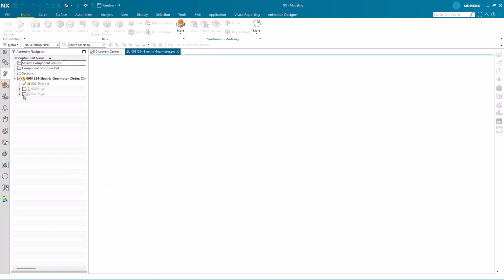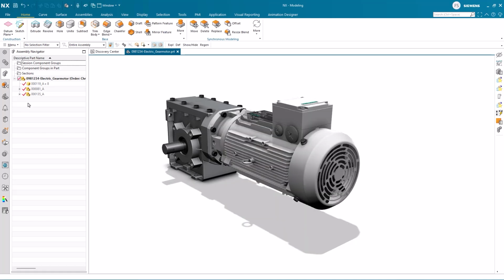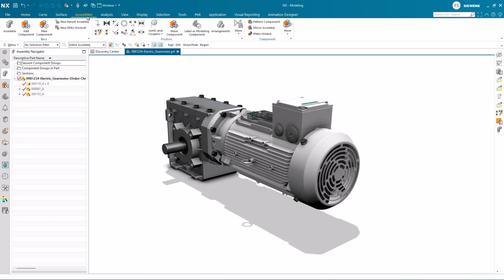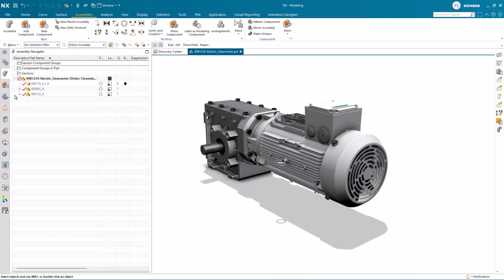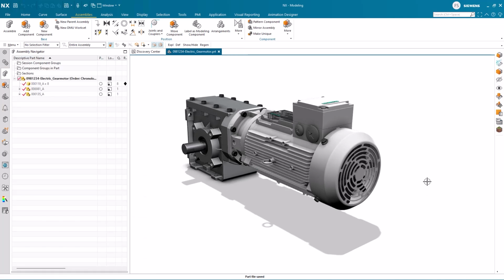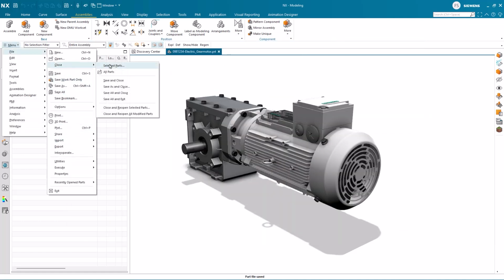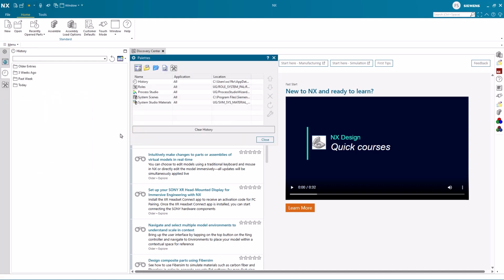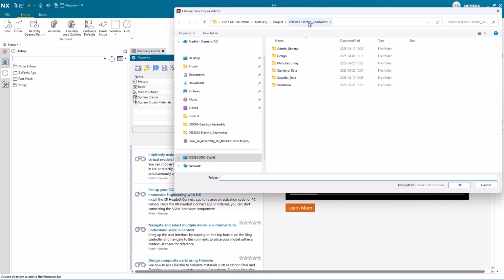NX | How to series | Preparing your assembly for the first time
Our new how-to series for NX™ software empowers you to innovate when designing your products. We’ll be shining the spotlight on a complete end-to-end workflow, showcasing the steps you need to take and best practices for optimizing your designs.

Our second video will focus on how to prepare an assembly for the first time. Here’s what you can expect from the video👇

Loading an assembly  ⌛
Folder types 📚
Opening an assembly 🎀
Using the assembly navigator 🧭

nx-how-to-series-building-an-assembly-for-the-first-time